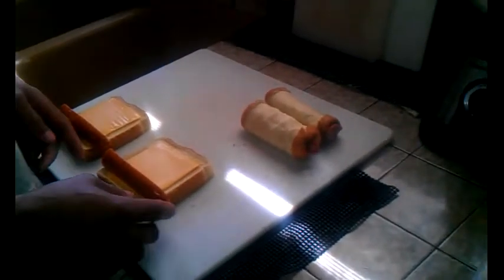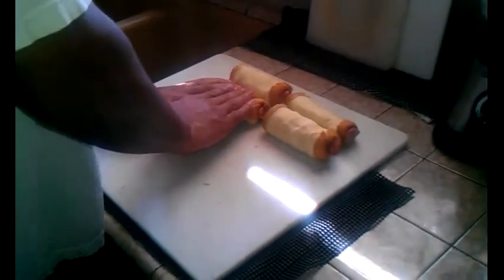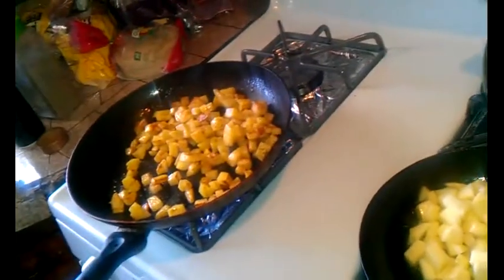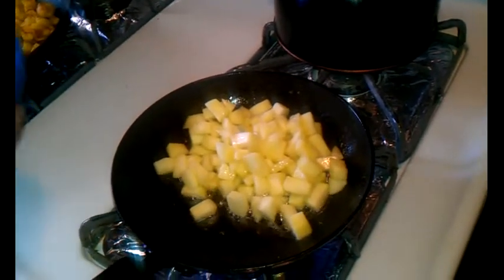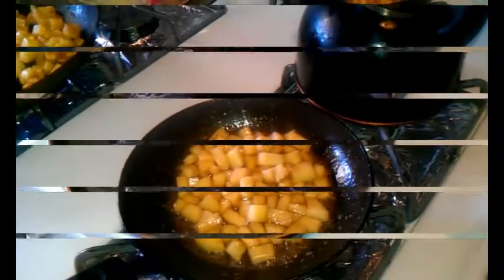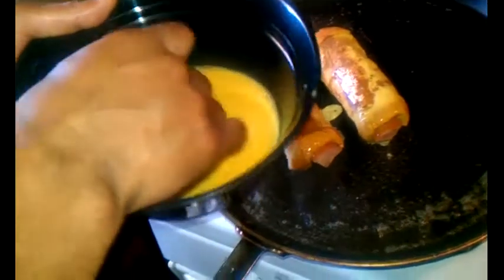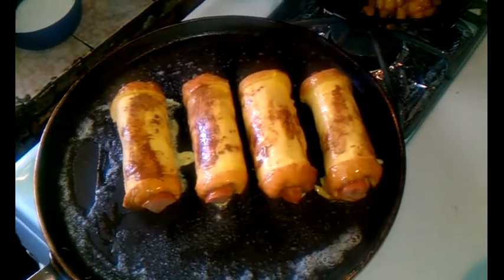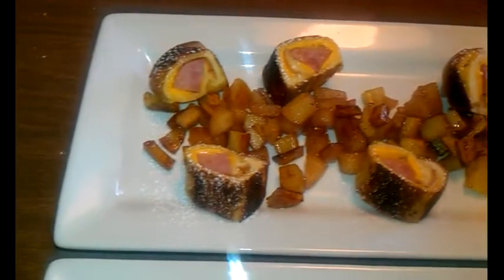Breakfast pig in blanket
Breakfast pigs in a blanket